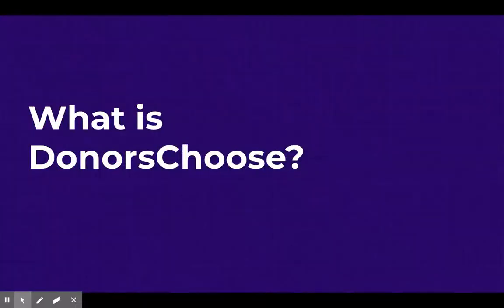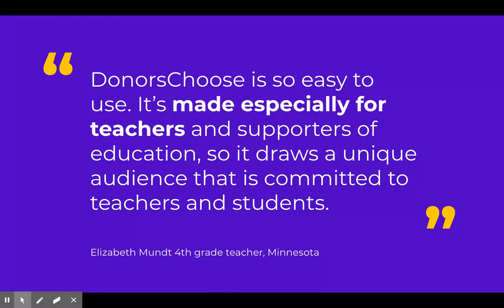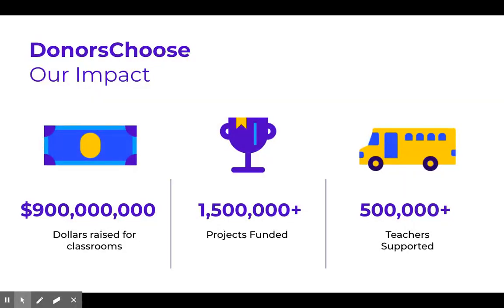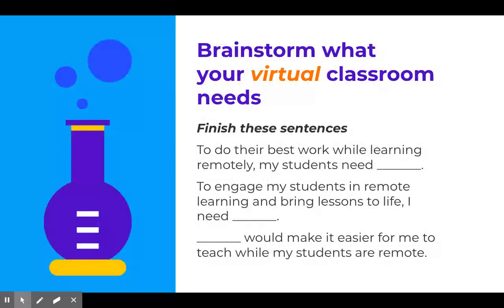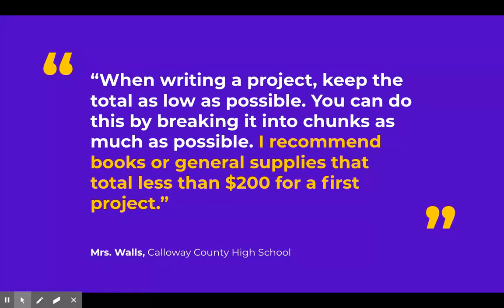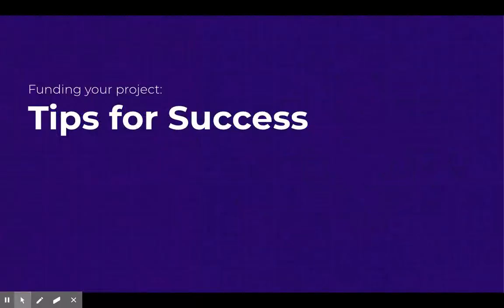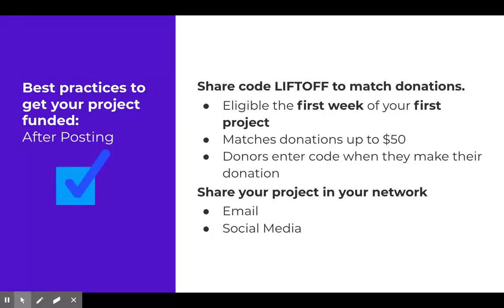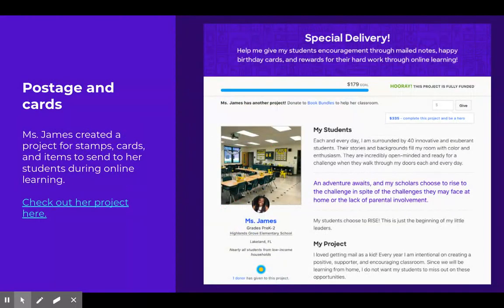DonorsChoose Presentation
Presentation of DonorsChoose to Thomasboro Staff.